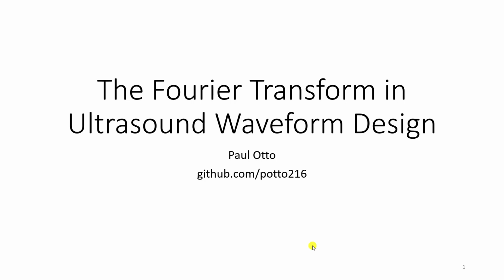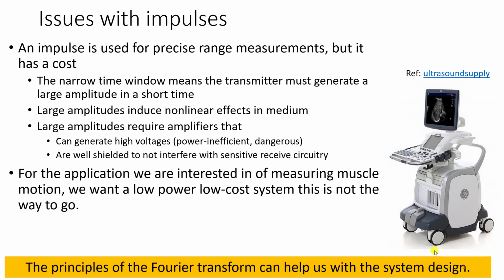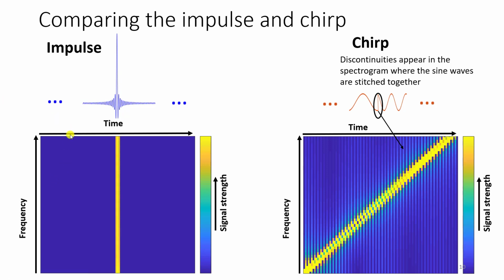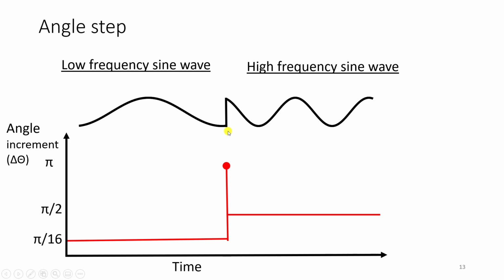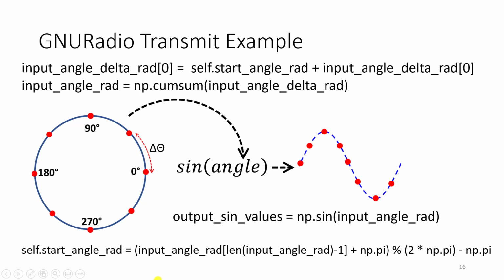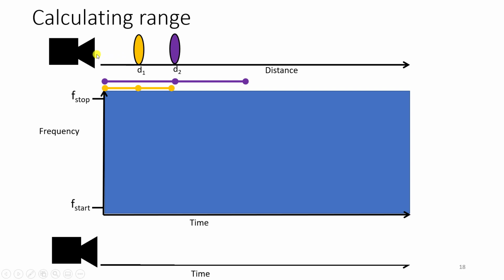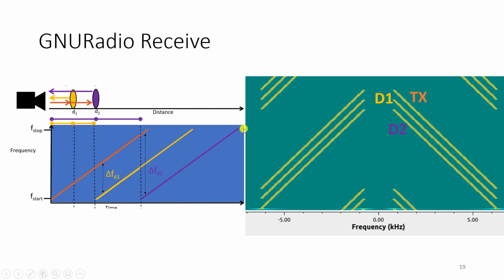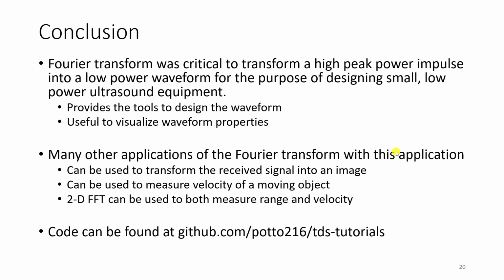The Fourier Transform in Ultrasound Waveform Design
The video describes the use of the Fourier transform in designing low power ultrasound waveforms that can measure the range to objects. A demonstration is given with GNURadio. The demonstration was captured at 1920x1080 so lower resolutions may be more difficult to read. If it is a problem let me know.